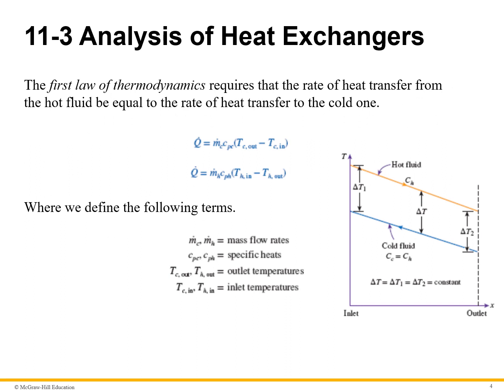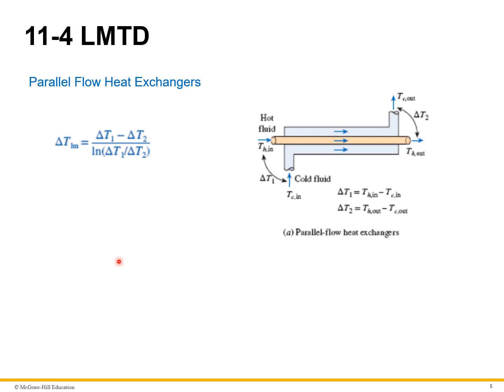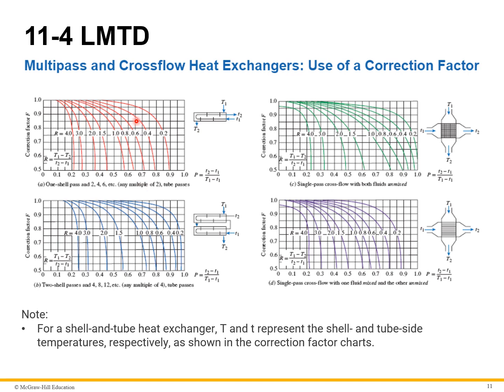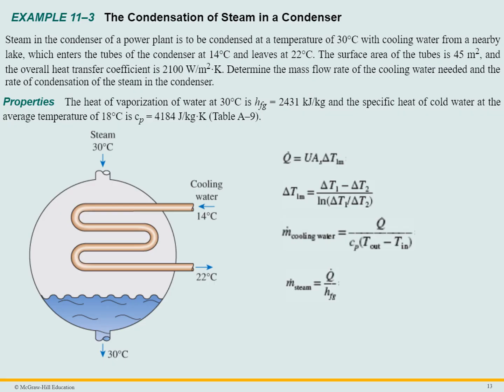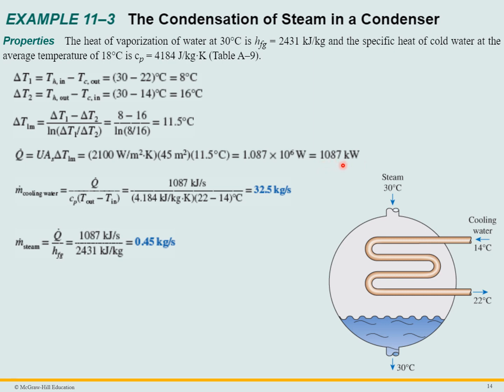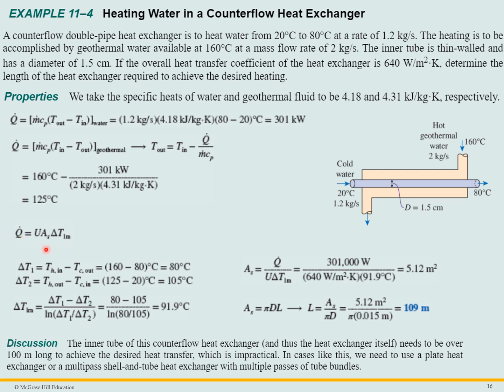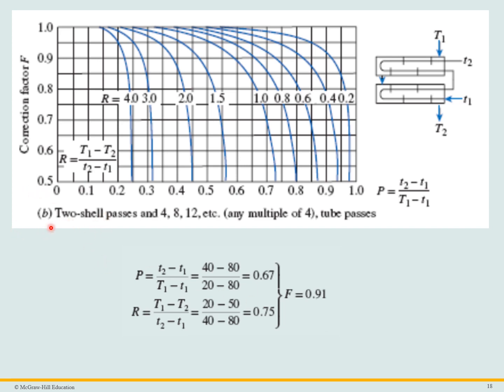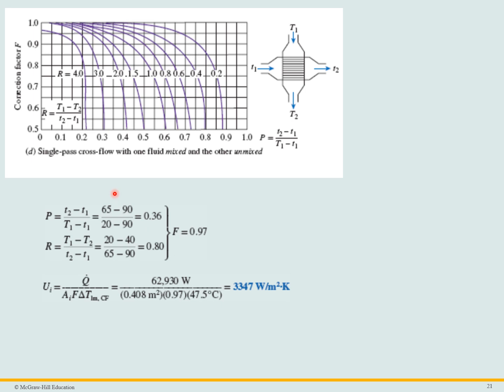Heat Transfer Chapter11 Lecture 2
In this video, we discuss the log mean temperature difference (or LMTD) method used in the analysis of heat exchangers.